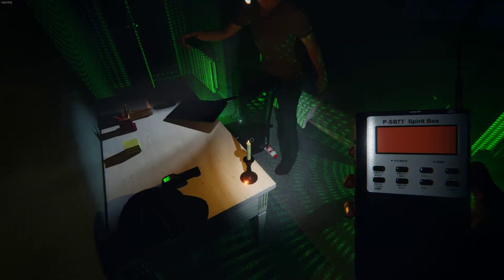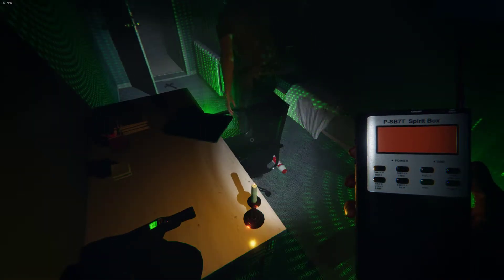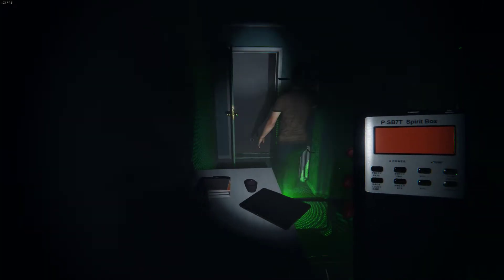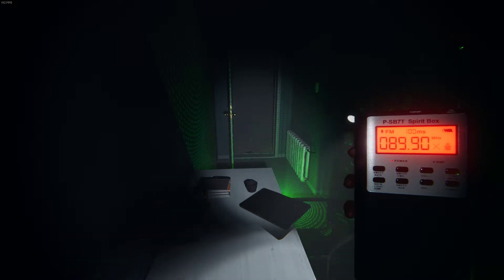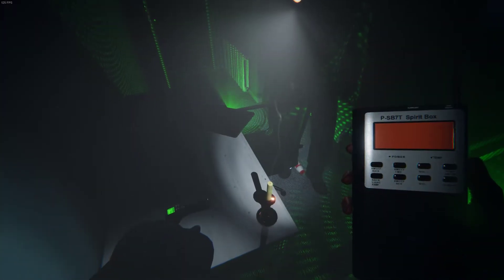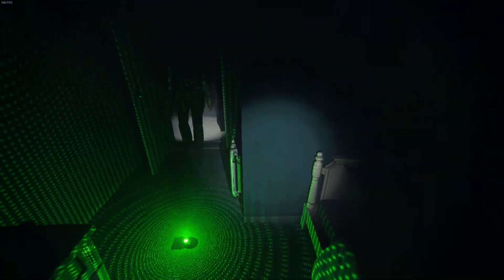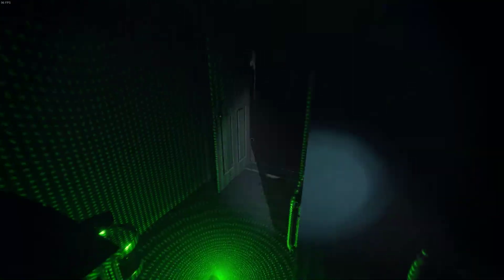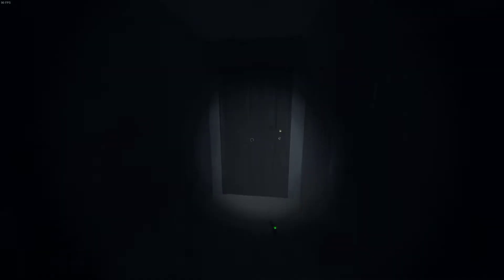Paul Brown pt2